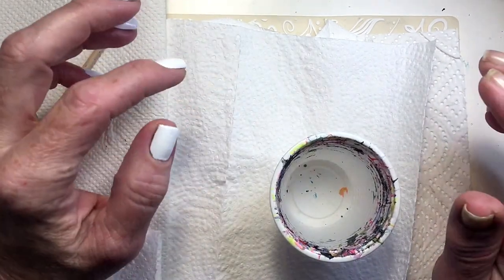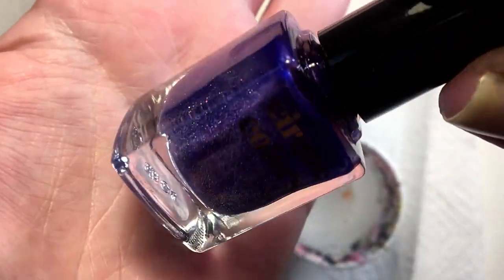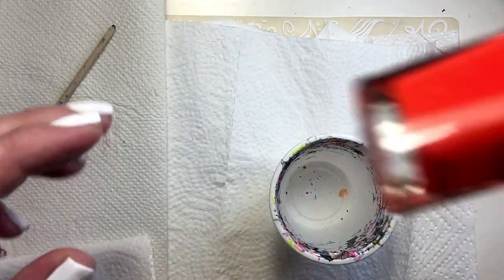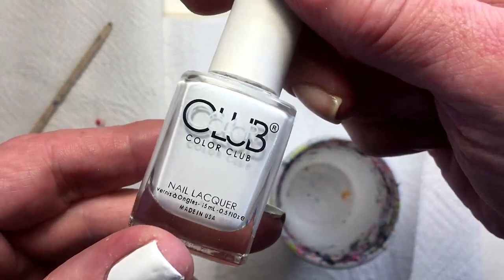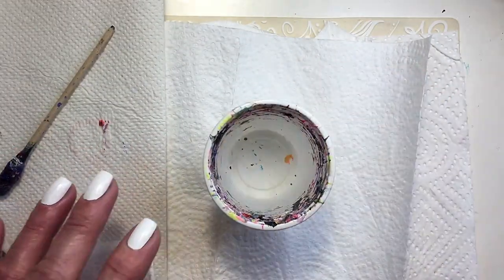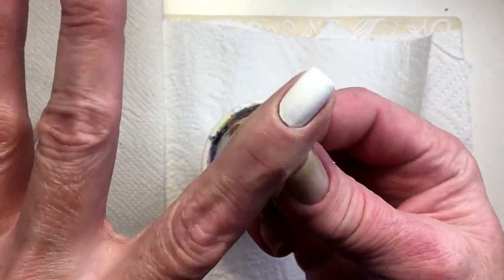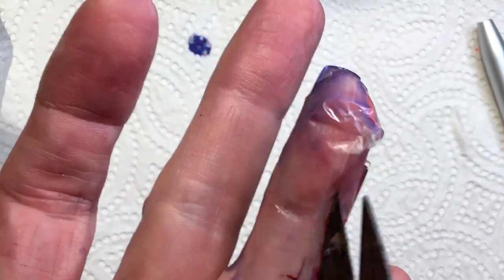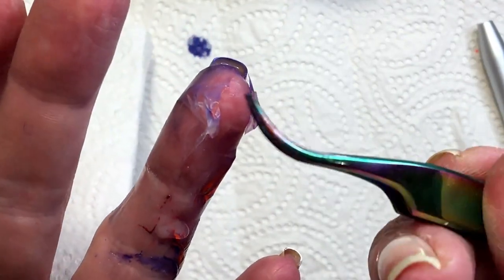Winter Water Marbling Nails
Water marble..

My videos only show my personal view of nail polish and nail art.